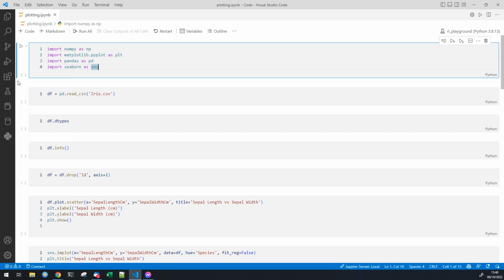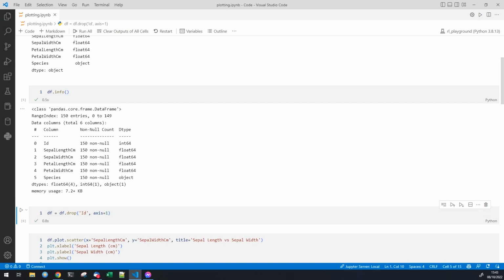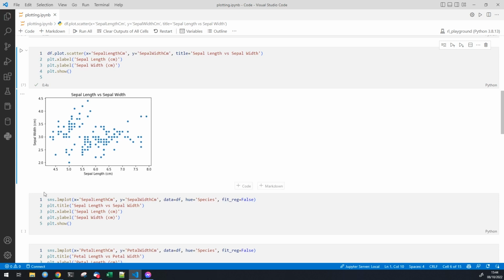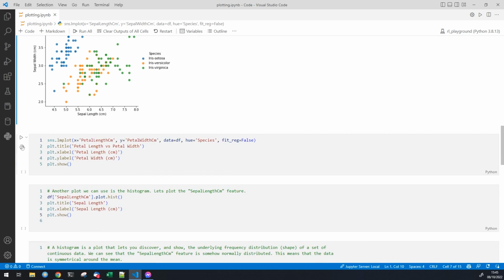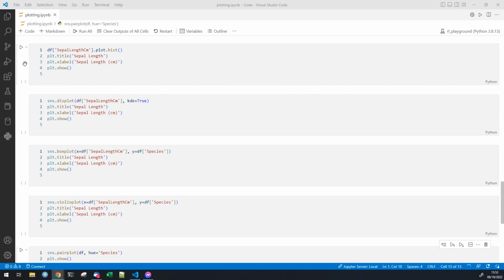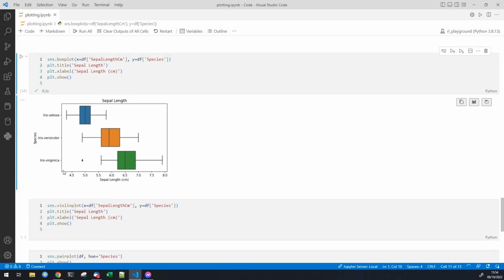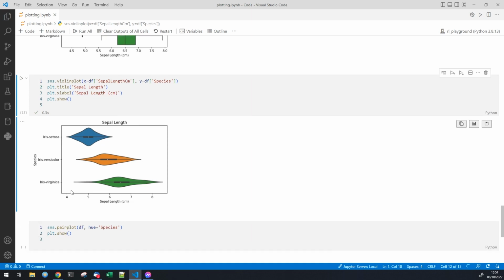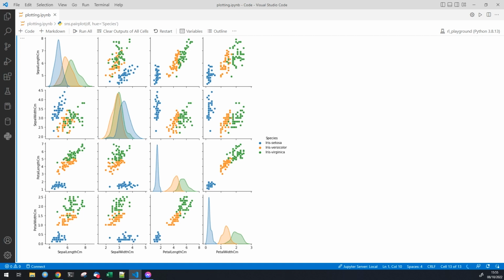Plot analysis using Python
This video will show us different ways to use two of the most powerful plotting libraries in python, seaborn and matplotlib, to create stunning visualizations.

With this video, you will learn:

-How to use seaborn and matplotlib to create stunning visualizations.

-How to use different types of plots to represent data.

-How to customize your plots to make them even more beautiful.

Join  us and learn how to create awesome visualizations with python!